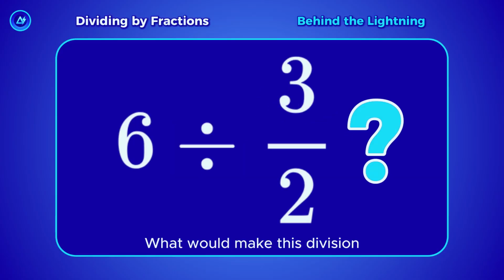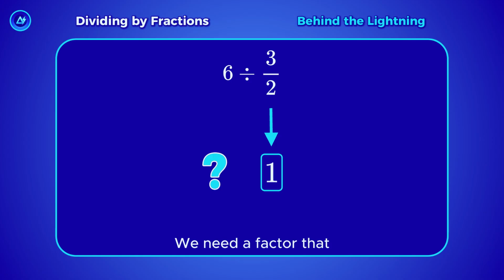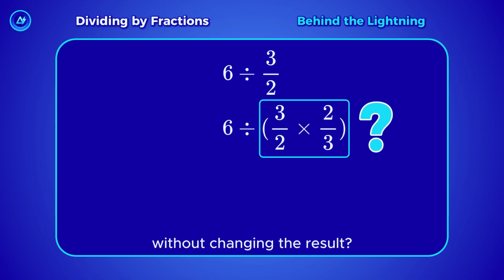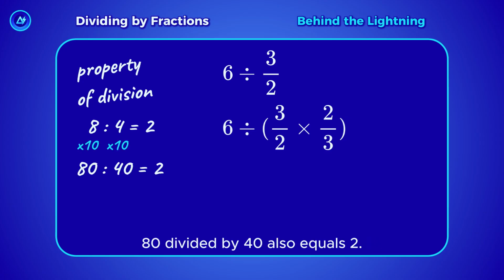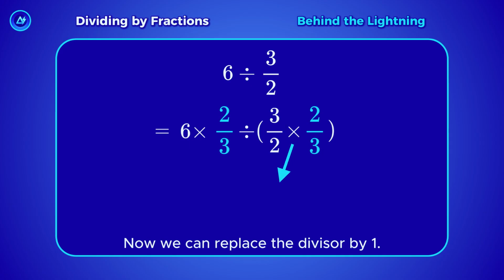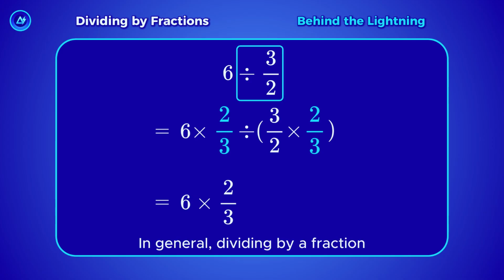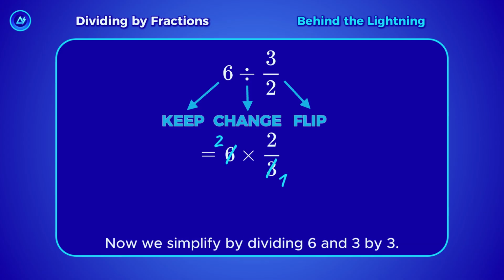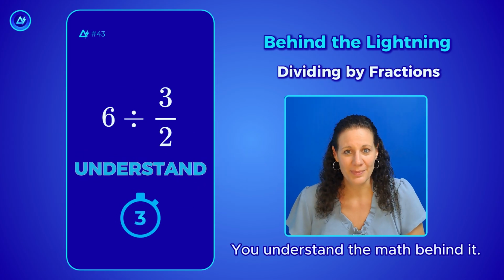Dividing by Fractions: Why Does the Rule Work?⚡Behind the Lightning #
What really happens when you divide by a fraction? And why does the rule work?

In this episode of Behind the Lightning, we go beyond the rule “keep, change, flip” and discover the math behind dividing by fractions.

Starting with the challenge 6 ÷ 3/2, we use the properties of division to see why dividing by a fraction is the same as multiplying by its reciprocal.

Then it’s your turn: can you Beat the Lightning in the final seconds? ⚡

Based on BEAT THE LIGHTNING #43 ⚡

0:00 The Challenge
0:22 Building the Idea
2:02 Back to the Challenge
2:32 One More Challenge